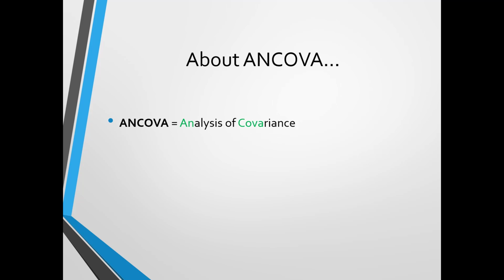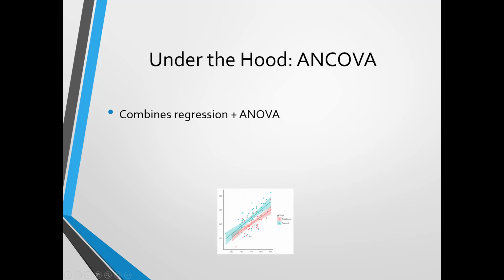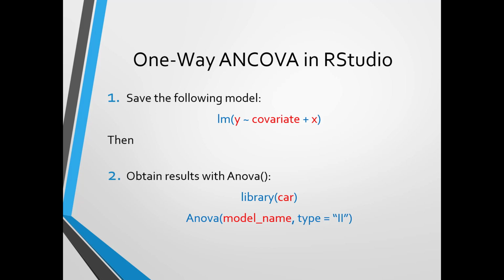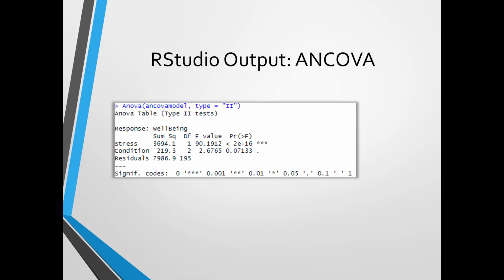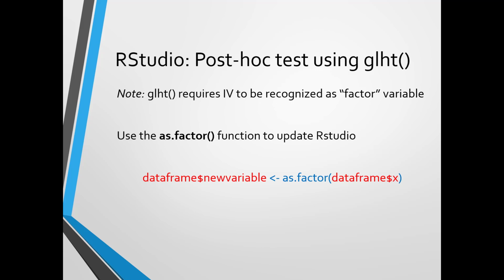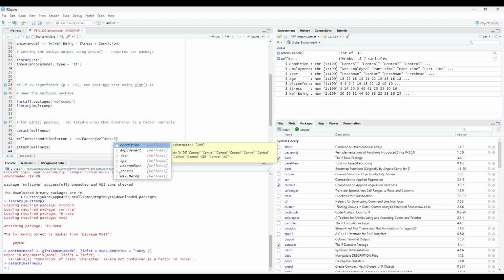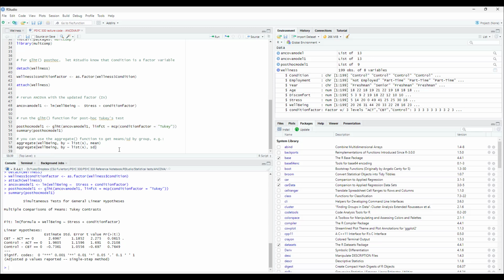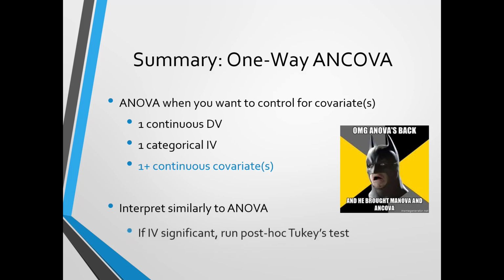Lecture - ANCOVA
One-way ANOVA gets a little makeover (for a more powerful test!)

Chapters:
00:00 Introduction
00:45 What is ANCOVA
02:09 Why Include Covariates?
04:20 Under the Hood: ANCOVA
04:57 Key Assumptions
06:05 Start of Demo: Wellness
07:12 Hypotheses
08:01 One-Way ANCOVA in RStudio
09:54 Demo in RStudio
11:52 RStudio Output: ANCOVA
13:02 APA Style Write-Up
13:45 Post-hoc tests demo
14:17 How to run post-hoc test in RStudio
16:01 Demo in RStudio
24:49 RStudio Output: Post-hoc tests using glht()
25:11 APA Style Write-Up with Post-Hoc Test Results
25:55 Summary
26:40 Closing